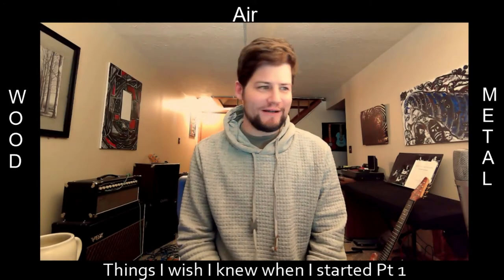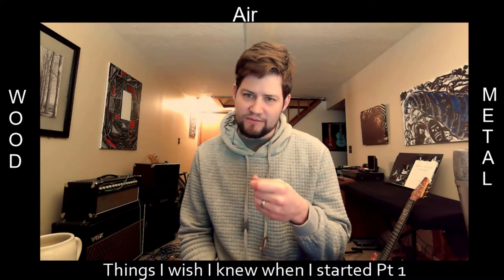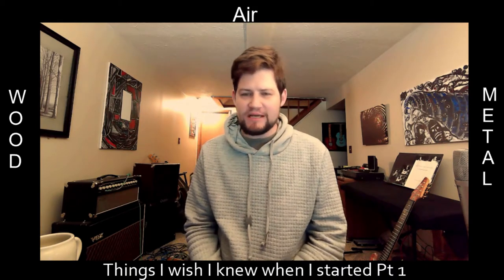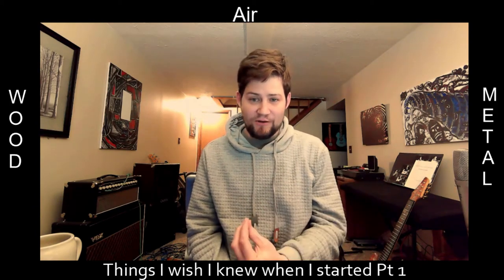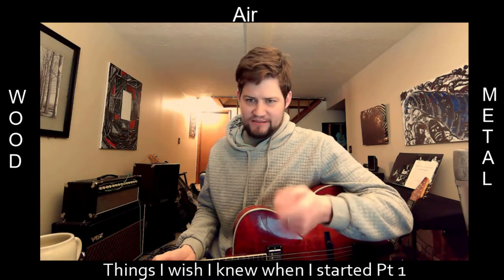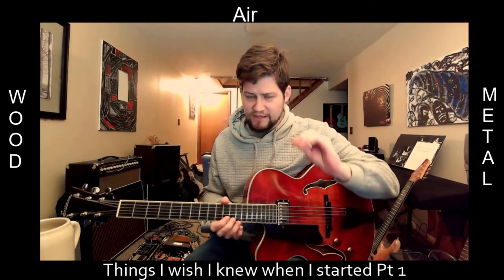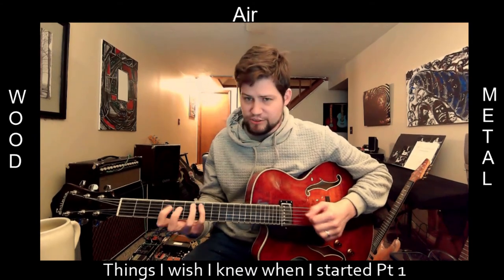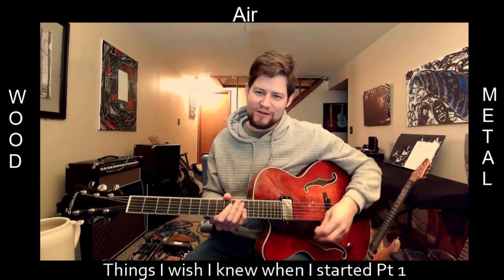Wrist Movement: Things I Wish I knew about Guitar when I first started part 1: Wood, Air, Metal -EP4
We are out a "normal" new episodes this week, so I thought I'd do a quick video lesson that we can discuss more in the future.

This is the first of the "Things I wish I knew about guitar when I first started" series we are starting. Adam and Tim will drop these from time to time, so be sure to check in for quick tips.

In this video Tim Mirth talks about the wrist motion of the picking hand, and how it might not quite be what you think it is.

In Tim's words, he didn't figure this out till likely 15 years of playing or so, after much experimenting and the help of the 1000th time reading Tuck Andress's article on picking. Where Tuck expresses why George Benson had come up with the most economical and effective picking motion.

Tim has altered this slightly, but in this video he shows you what it is, and what is "important" about the motion.

There is plenty more to explore, but I think you might get something out of this one.

We have plenty more in this series and episodes coming in the future.

Cheers.